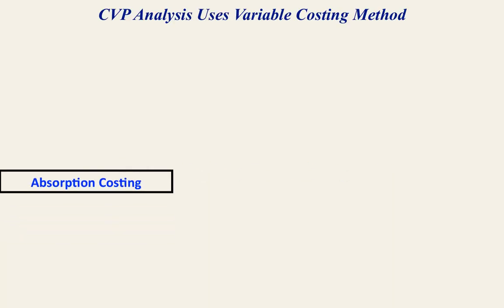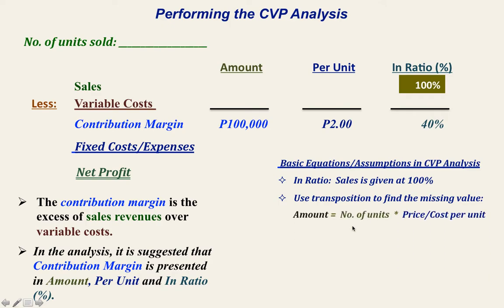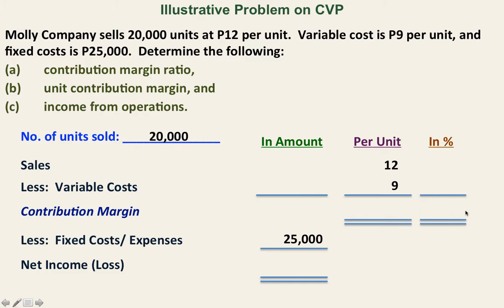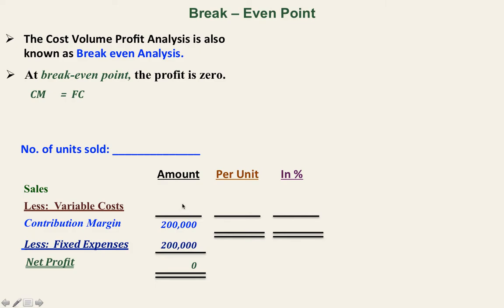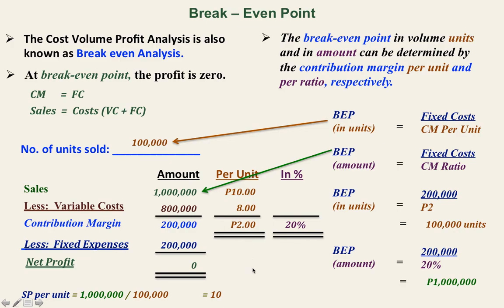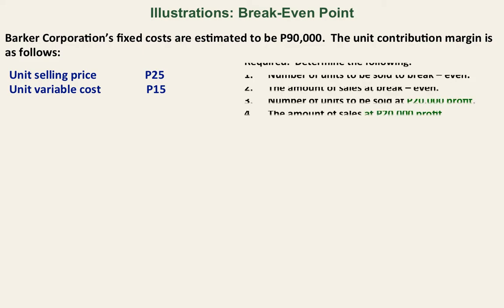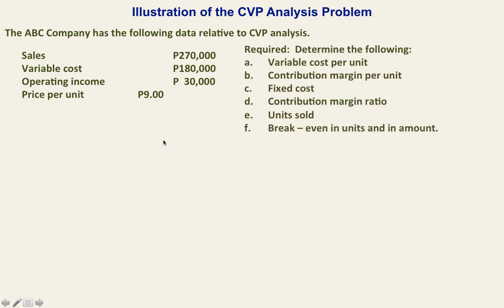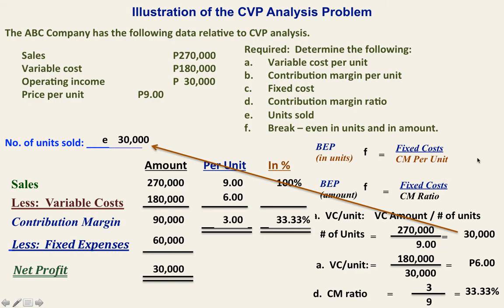CVP: Illustration of CVP Analysis/Break - Even Point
This video provides discussions and illustrations on CVP/BEP analysis.